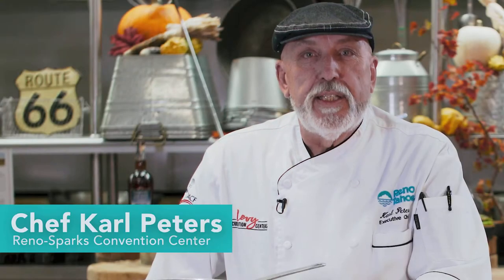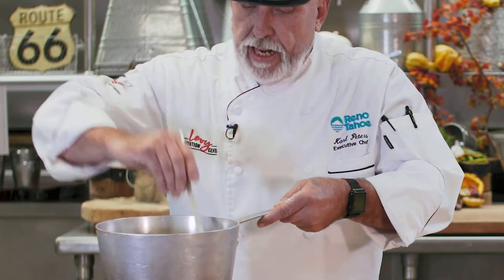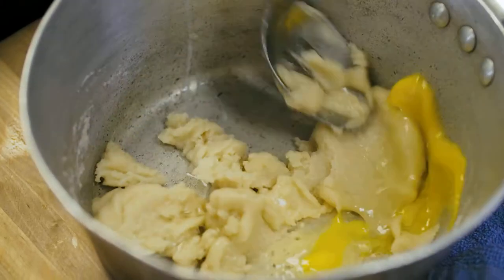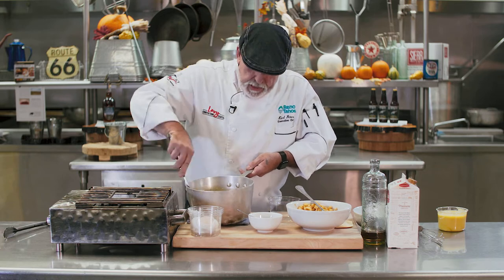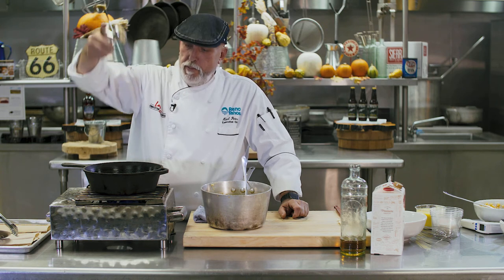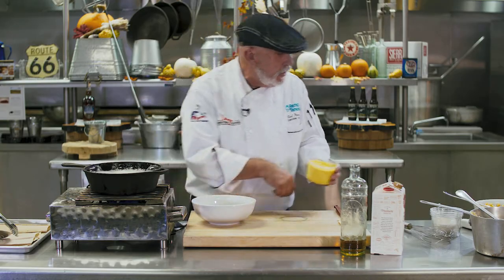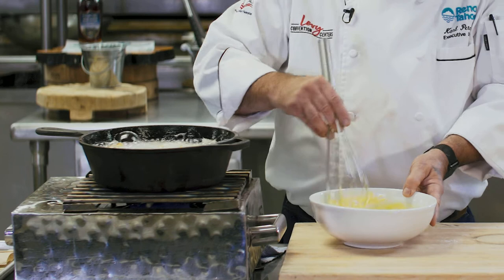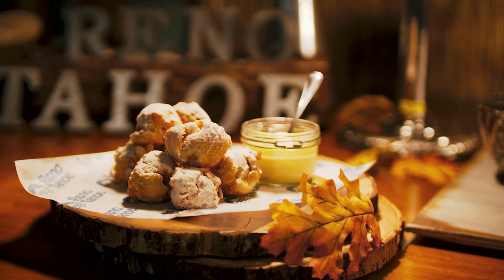Chef Karl's Apple Fritters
Chef Karl of Levy Restaurant Services shares his quick and easy recipe for deliciously festive apple fritters.